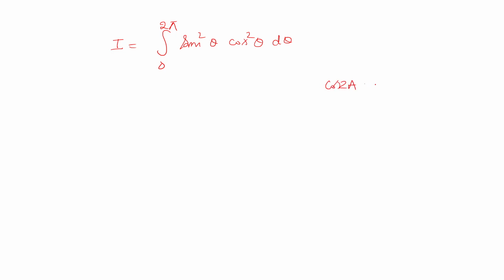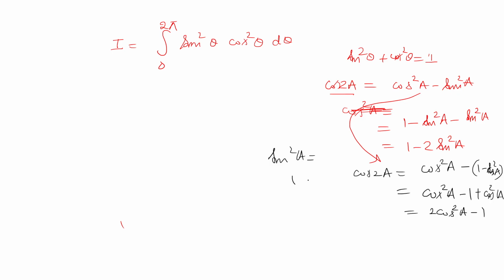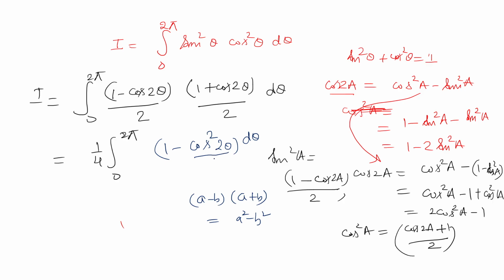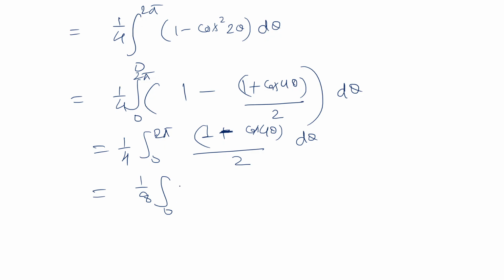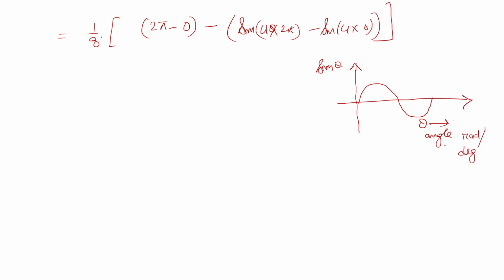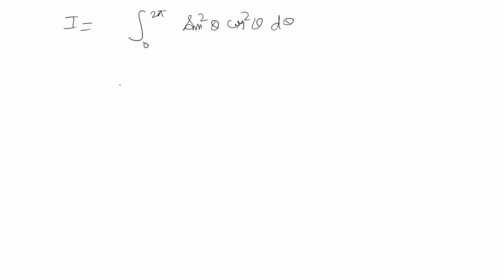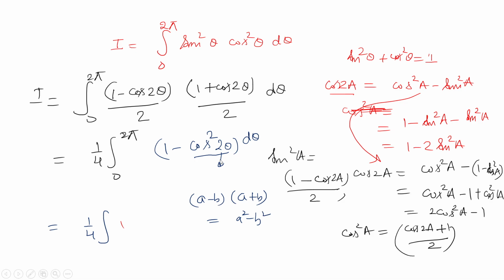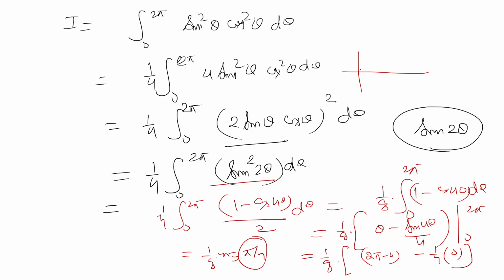Definite Integral Trick | Using Trigonometric Identities | Calculus Problem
In this video, we solve the definite integral:

The solution is obtained by applying important trigonometric identities such as:

sin2θ, cos2θ
and simplification using double-angle identities.

Step by step we transform the expression sin²θ cos²θ into a simpler form and evaluate the definite integral over the limits from 0 to 2π.

This problem demonstrates an important calculus technique: simplifying trigonometric integrals using identities before integration.

Topics covered in this video:
• Definite integrals
• Trigonometric identities
• Double angle formulas
• Simplification of trigonometric expressions
• Integration techniques in calculus

This type of problem is useful for students preparing for:
Engineering Mathematics, JEE, GATE, and general Calculus courses.